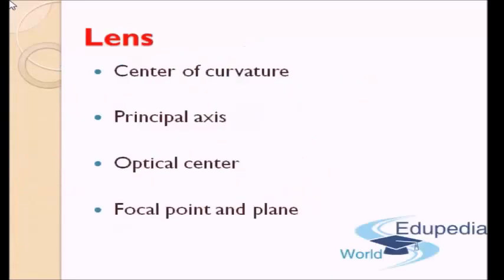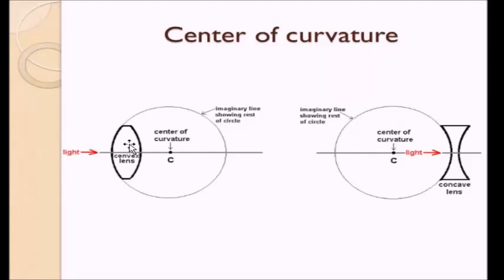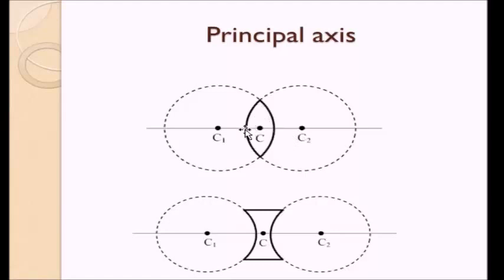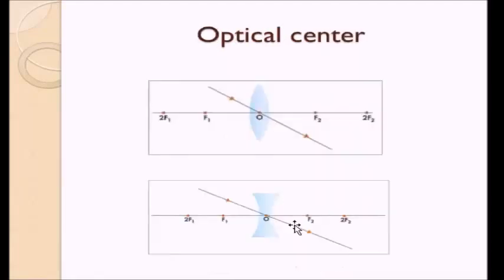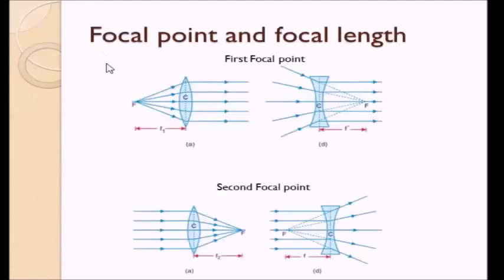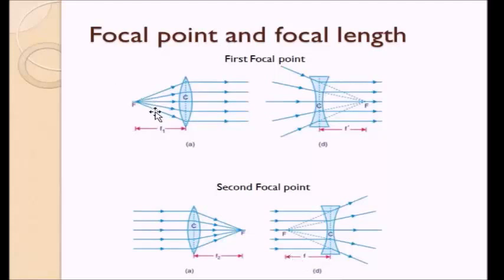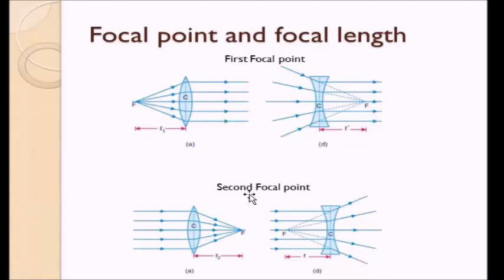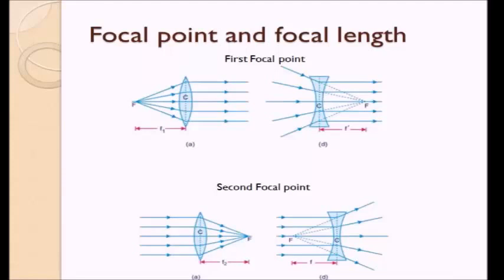Lens | Related Terminologies | Part 2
- Center of Curvature,
- Principal Axis,
- Optical Lens,
- Focal point and plane,